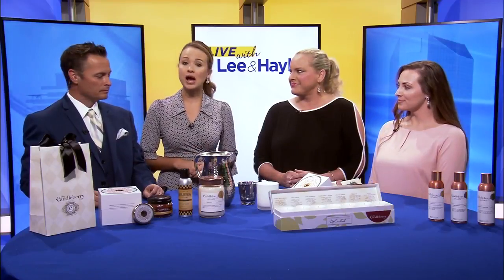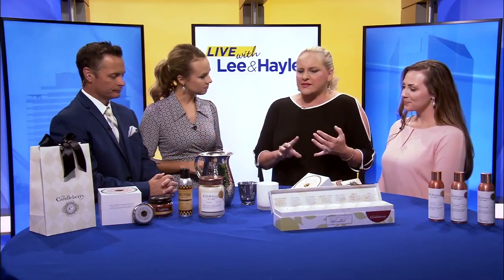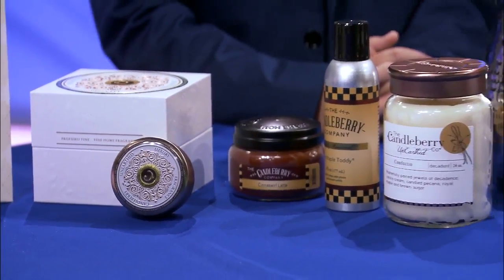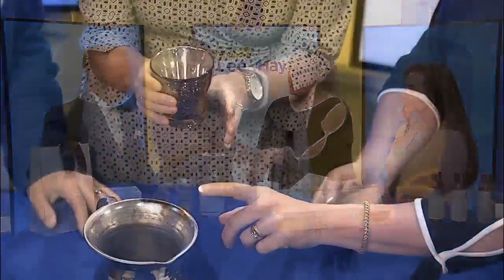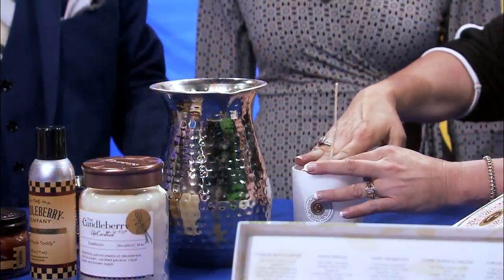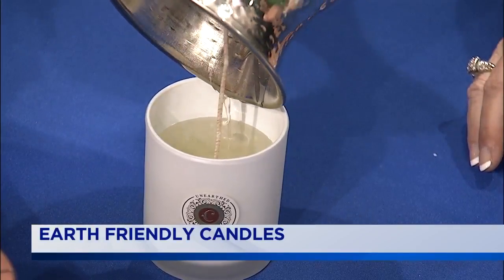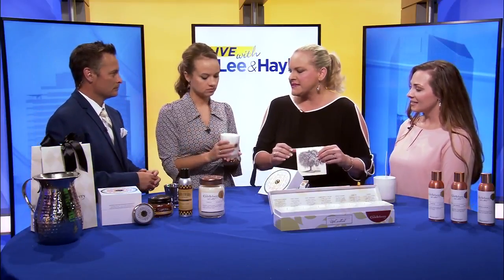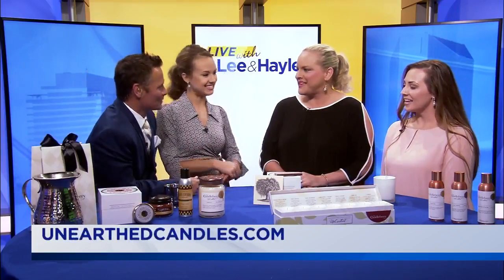Live With Lee & Hayley: Earth Friendly Candles